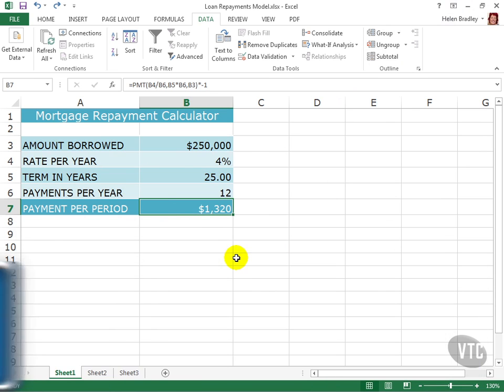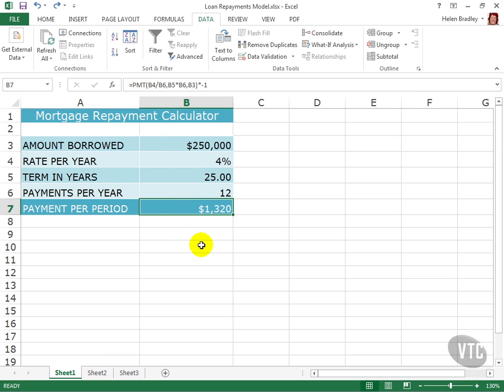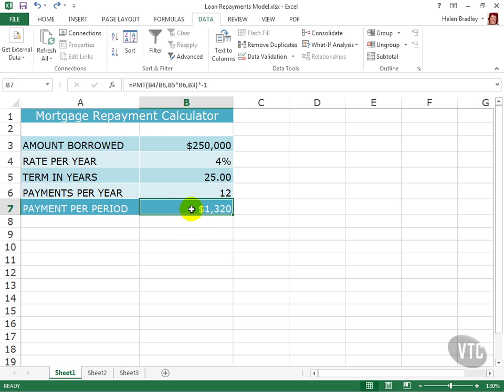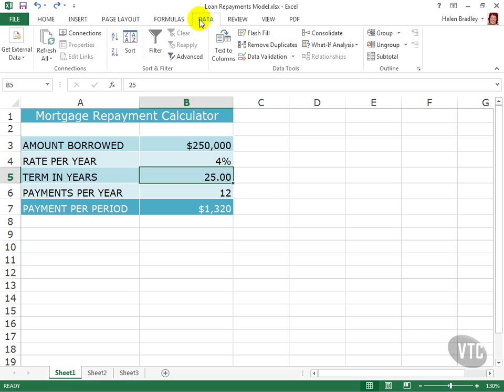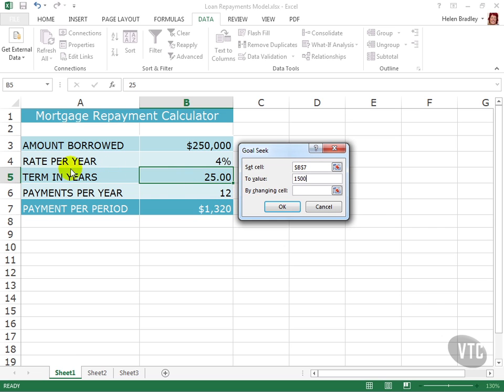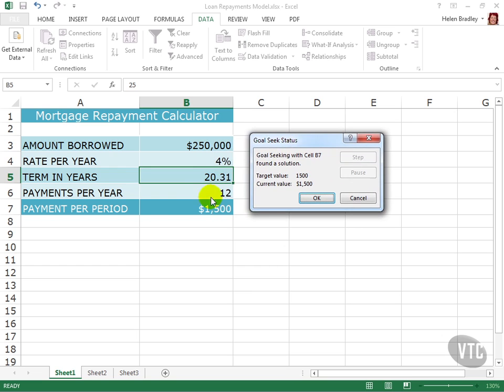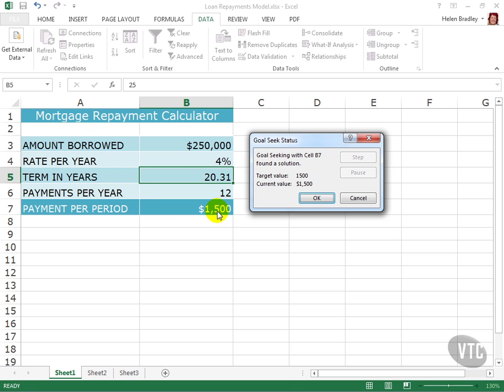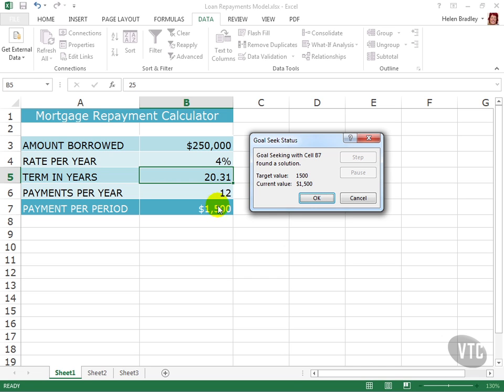VTC Player Microsoft Excel 2013, Goal Seek